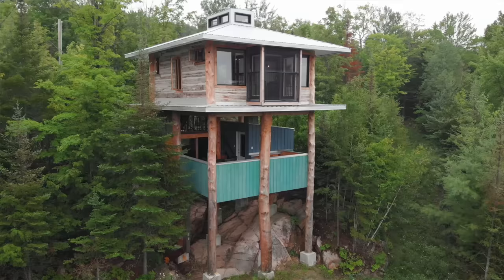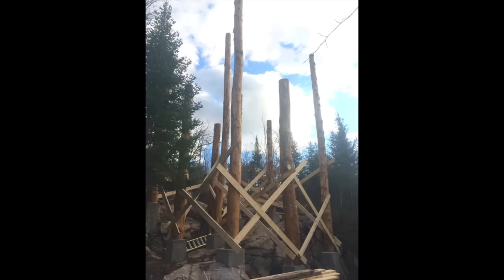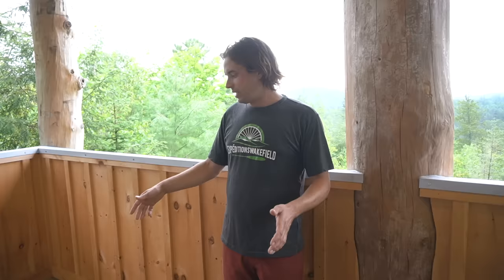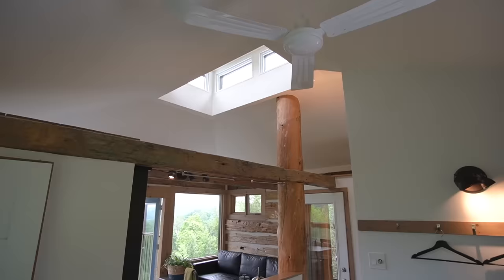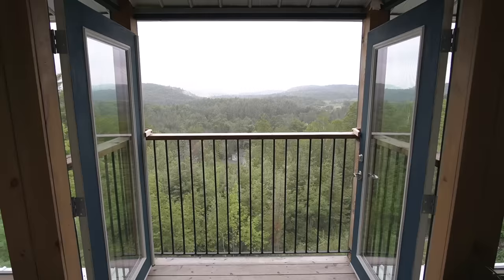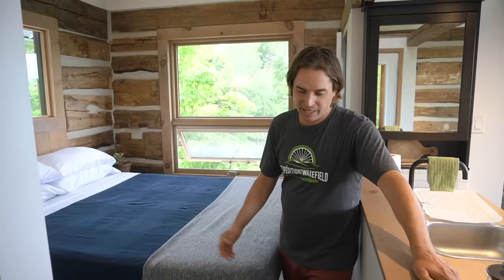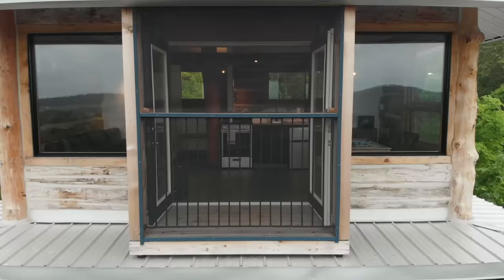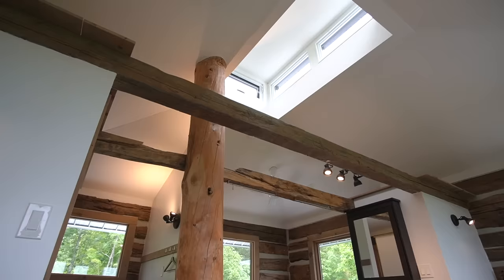Mind-Blowing Modern Tiny Tree House Built with Reclaimed Materials - FULL TOUR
This epic 2-storey log tree house is built around 9 hemlock posts and salvaged and reclaimed materials that Mike, the builder, saved for years before starting this 3-year project.  The upstairs is a complete living area with two sleeping spaces, a kitchen, living and dining room, and a small bathroom.  Downstairs is an outdoor lounge area and a full indoor bathroom.  It's a really unique space and we're really excited to give you a full tour!

The foundation of the treehouse is 9 hemlock posts that are on concrete footings anchored to the bedrock and the treehouse has 420 square feet of heated living space.  The home is on the grid for electricity, and it has it's own well and septic system.

It was really exciting and inspiring for us to meet Mike and his partner Gen, and to hear the story of how the tiny tree house cabin idea came to life after visiting tiny houses and treehouses on their travels, and how they made it a reality by building with scrap and leftover materials that Mike had collected from job sites for years.

We hope you enjoyed touring it as much as we did!

Mat & Danielle

STAY IN TOUCH!

Additional Photos:
Provided by Gen and Mike